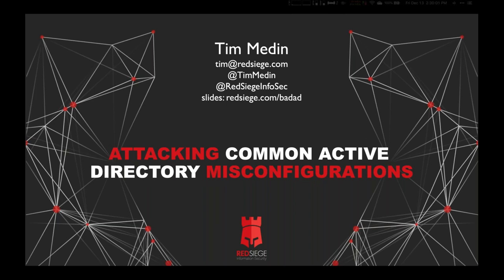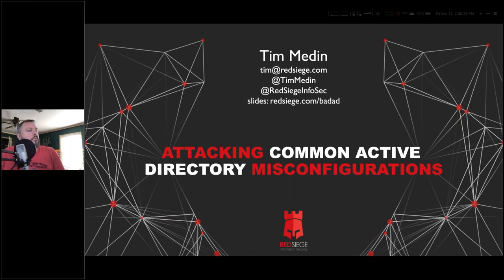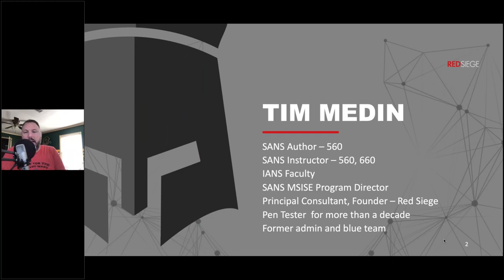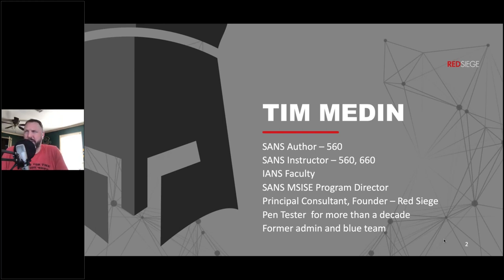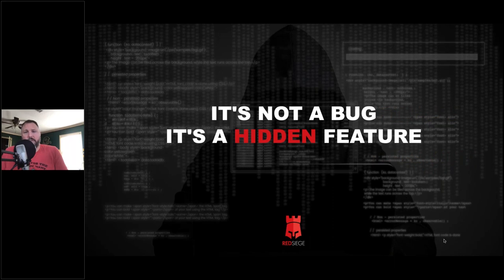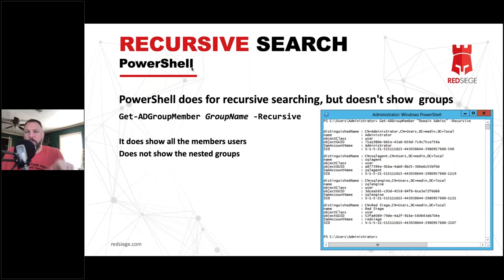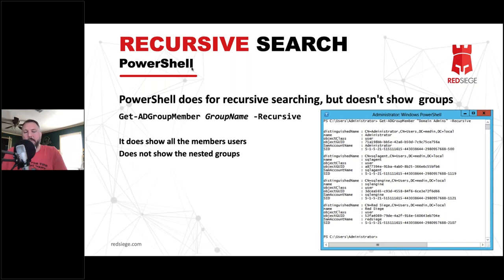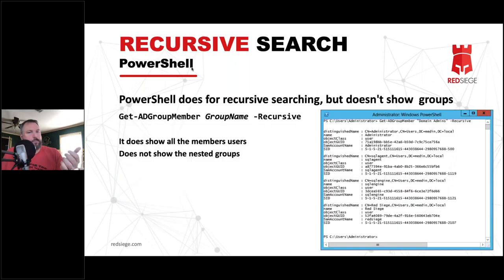Hacking Common AD Misconfigurations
Presented by: Tim Medin

On pen tests and red team engagements, there are a number of Active Directory misconfigurations we see way more often than we should. In this webcast, we'll talk through some improper configurations, how to detect them and how to attack them. Tim will incorporate scenarios similar to recent offensive engagements bringing a practical spin to this webcast.